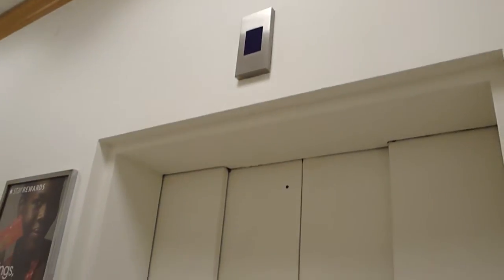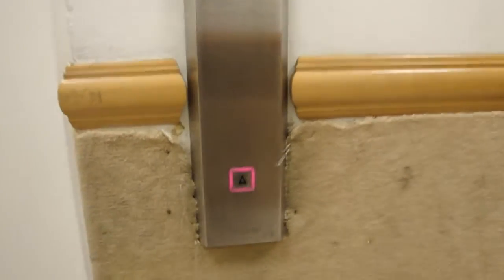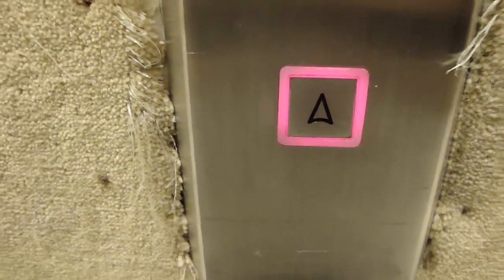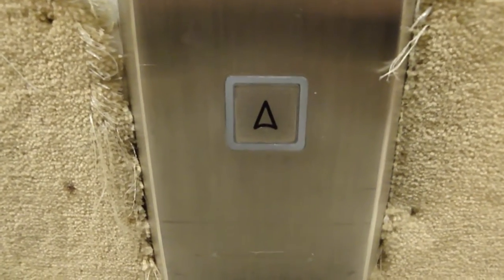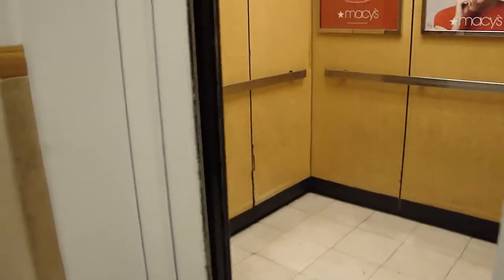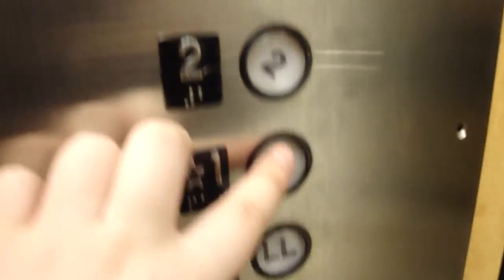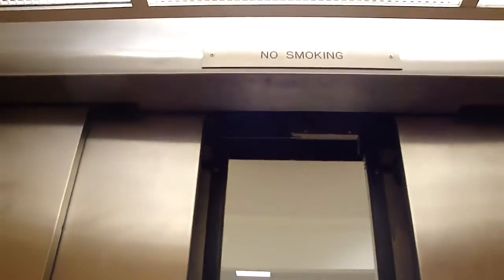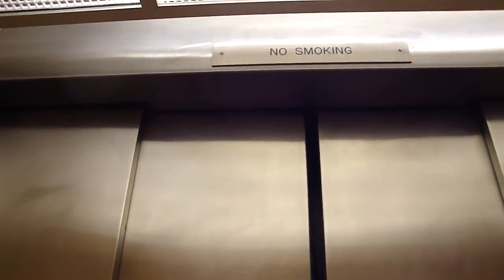Greatly Improved Otis Hydraulic Elevator at Macy's, Walt Whitman Mall, Huntington Station, NY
Installed: 1962
Modernized: 1980s
Speed: 100 FPM
Travel Distance: 4 floors